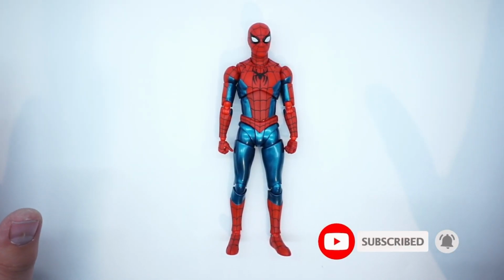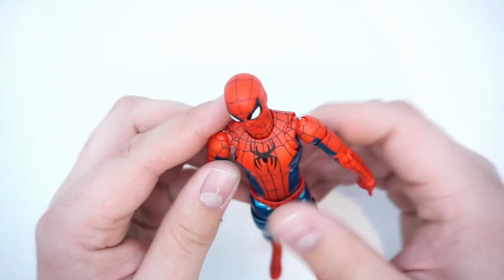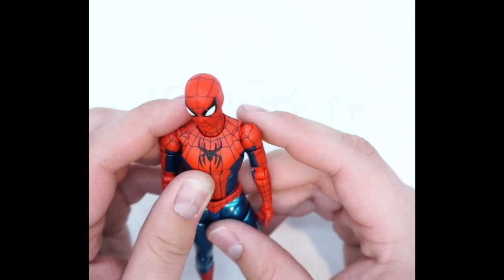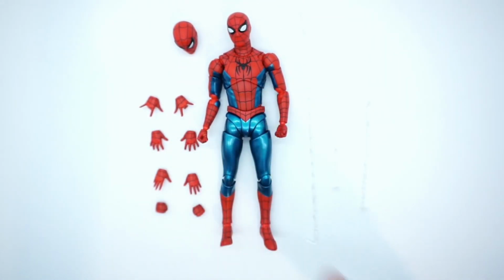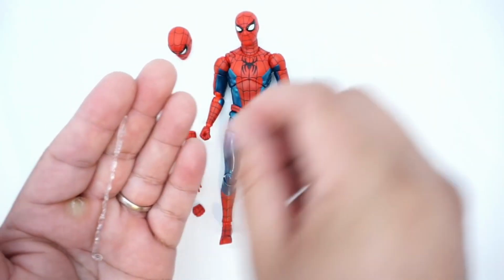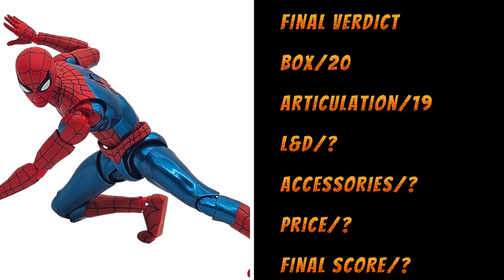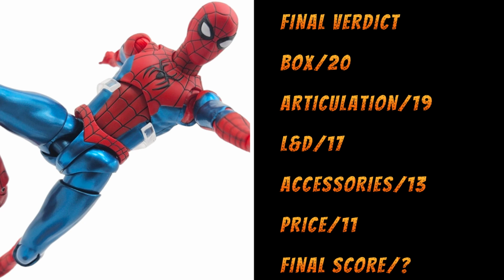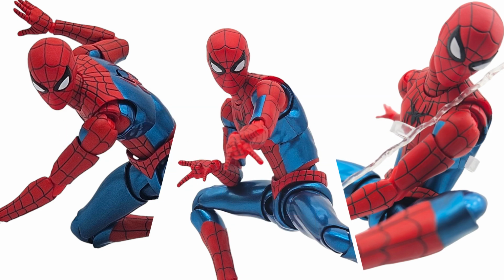S.H. Figuarts Marvel Spider-man Action Figure Review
0:00 intro
0:35 articulation
3:11 look design & accessories
5:54 final verdict